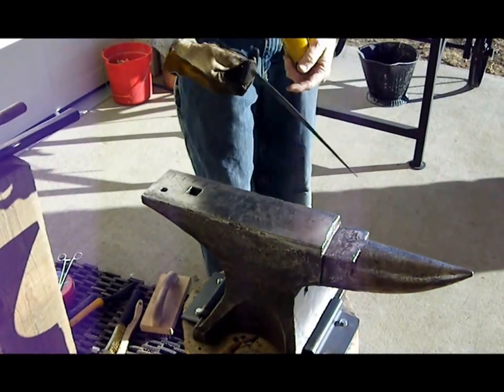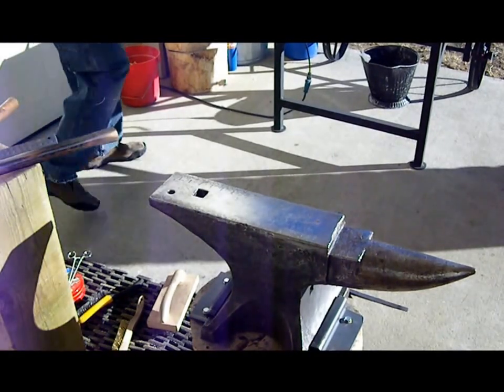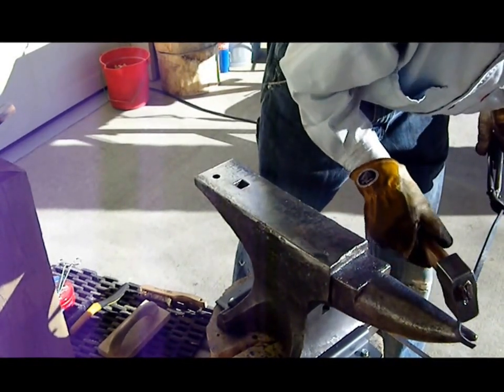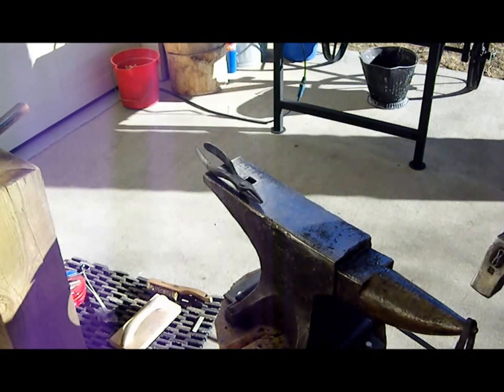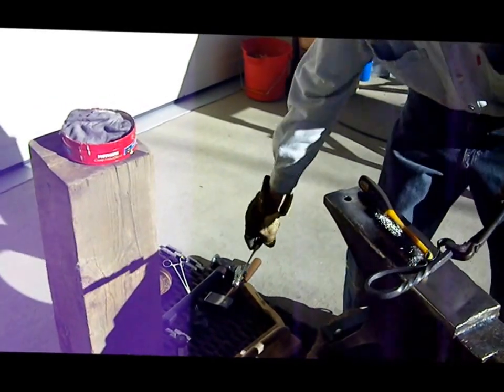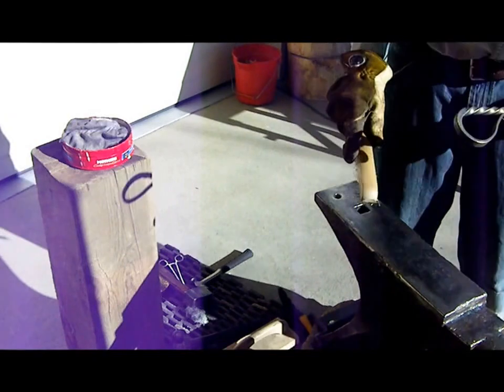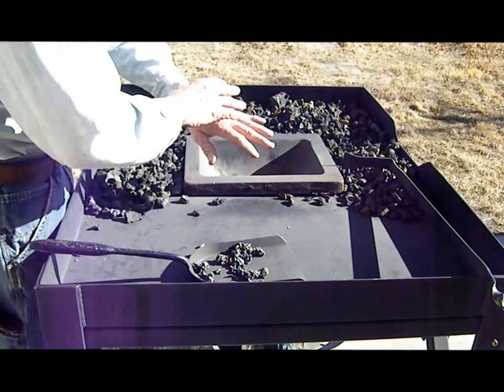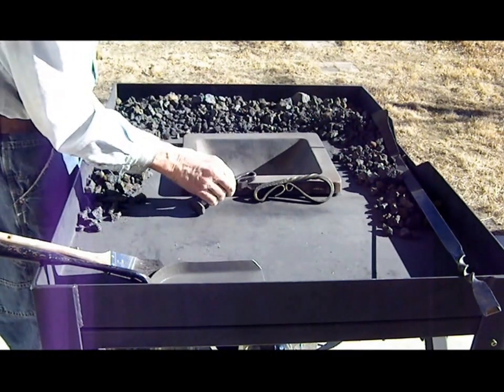Homemade Forge (Part 2 of 2) Carriage House Metalworks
This video is the second part of a two part series on my homemade forge and making a bottle cap opener using a coke fire.